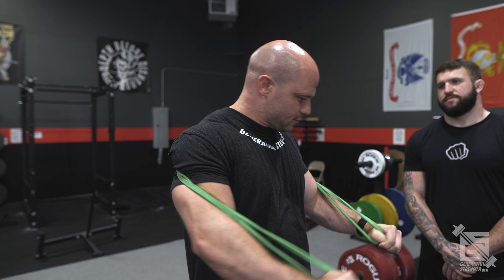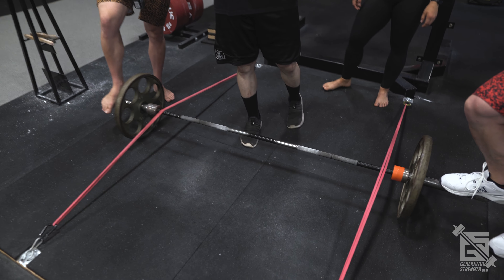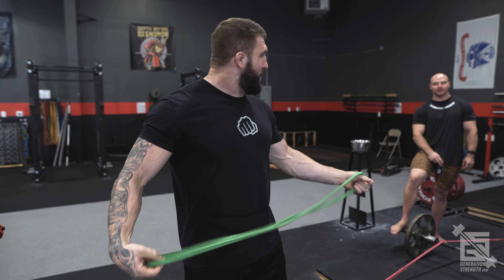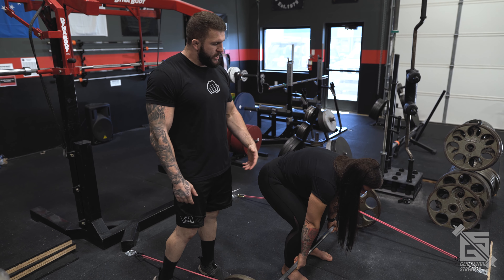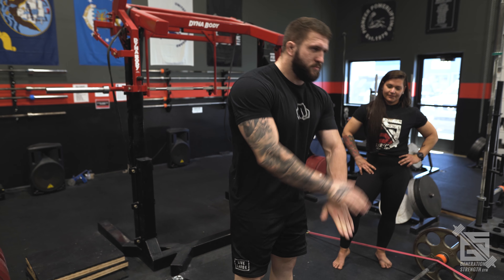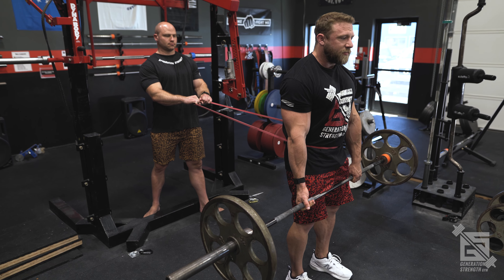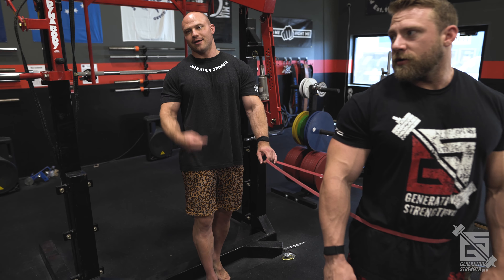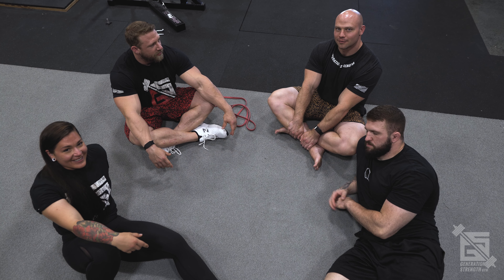Supplemental Series: Banded Deadlift Variations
The what, where, when, why and how to utilizing bands in your deadlift routine!

In today's episode, we feature bands over bar, forward attached bands and an RNT band variation to help you perform a better hinge!